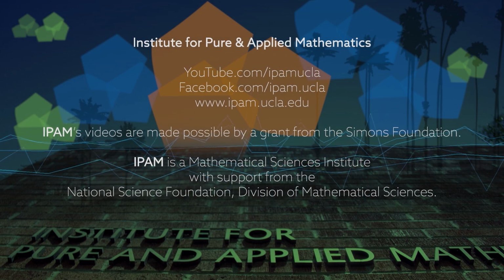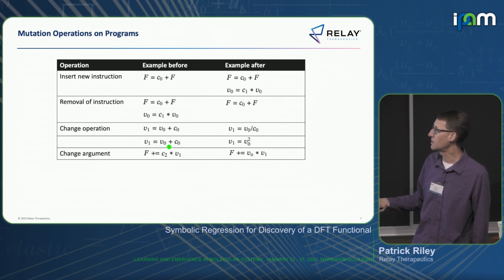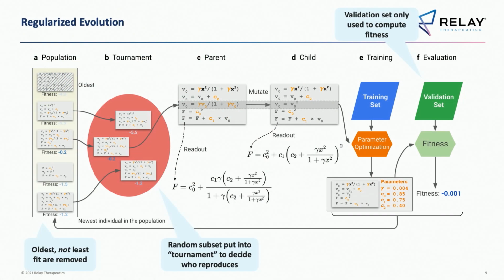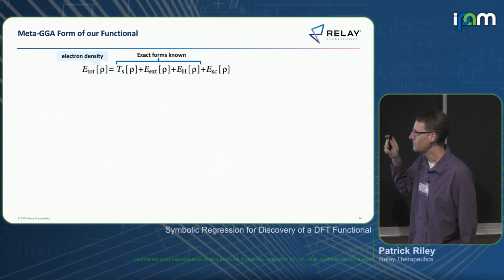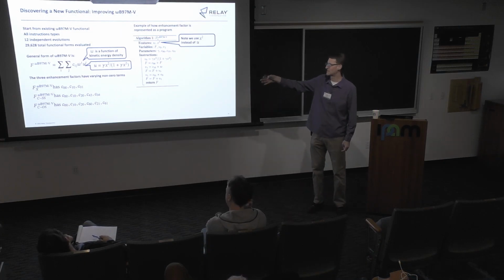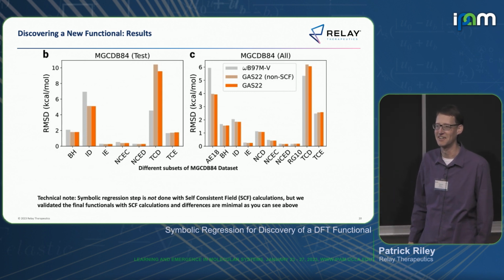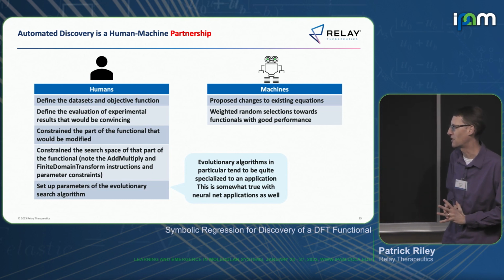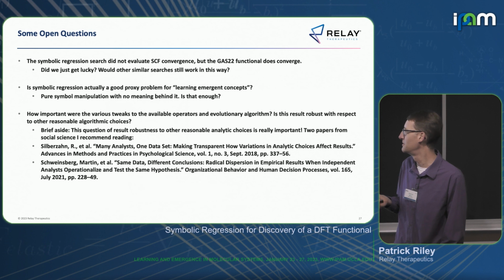Patrick Riley - Symbolic Regression for Discovery of a DFT Functional - IPAM at UCLA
Recorded 23 January 2023. Patrick Riley of Relay Therapeutics presents "Symbolic Regression for Discovery of a DFT Functional" at IPAM's Learning and Emergence in Molecular Systems Workshop.
Abstract: Symbolic regression is a family of machine learning algorithms that aim to produce small mathematical expressions that fit observed data.
In this talk, I will review the SyFES system we recently published that brings together several ideas from work in AutoML and applies them to finding a new DFT functional. We show that we can rediscover the B97 exchange functional, then show an improvement on the popular wB97M-V functional.
The audience does not need to be interested in DFT to appreciate the demonstration of machine guided search for a compact model in a scientifically important domain.